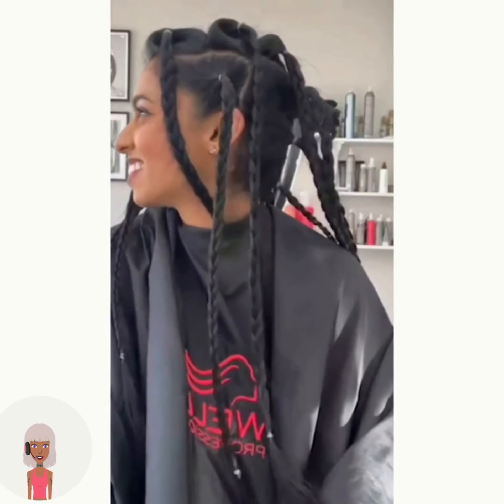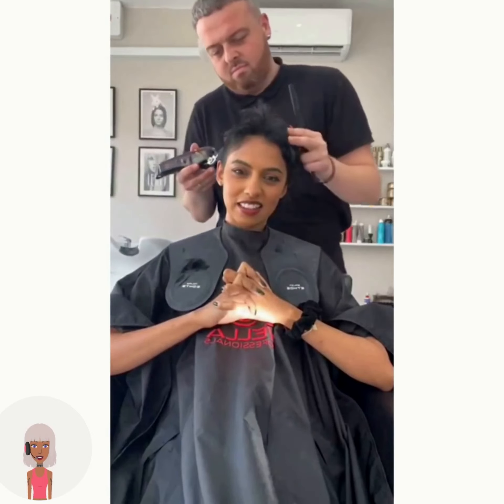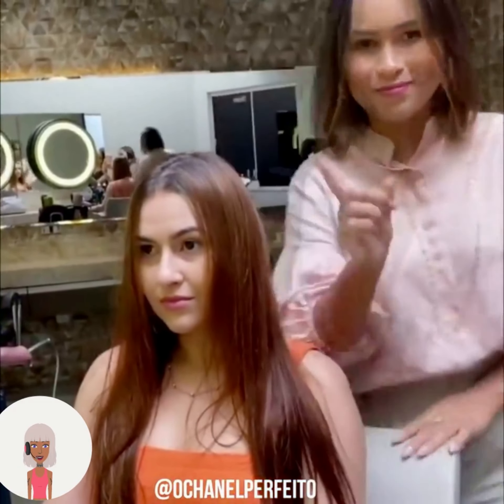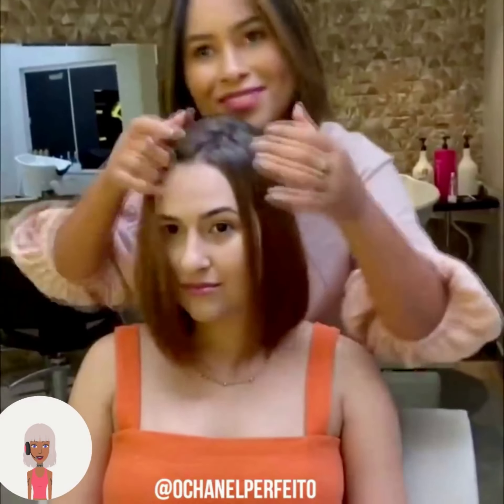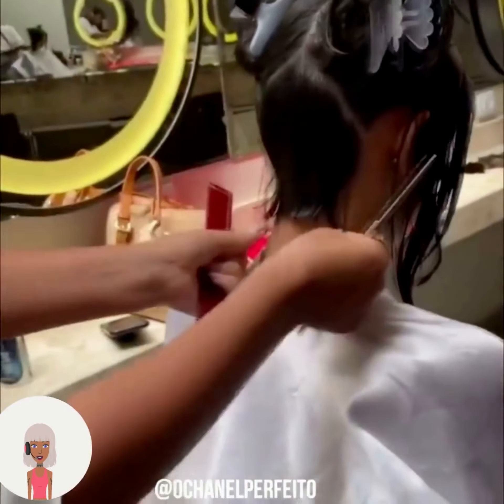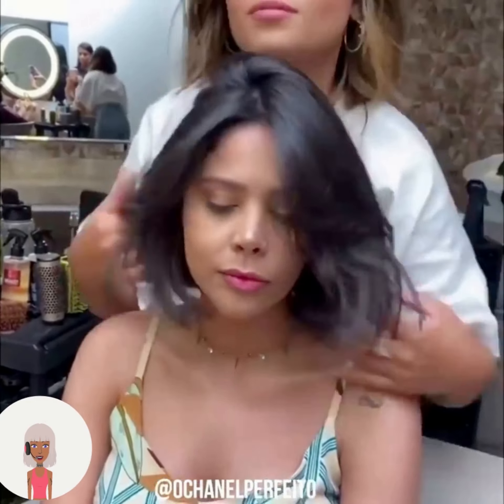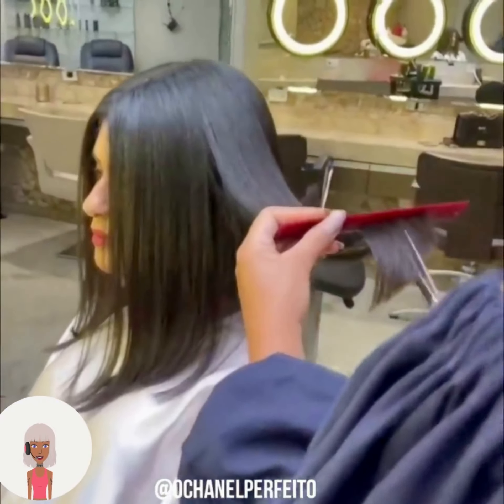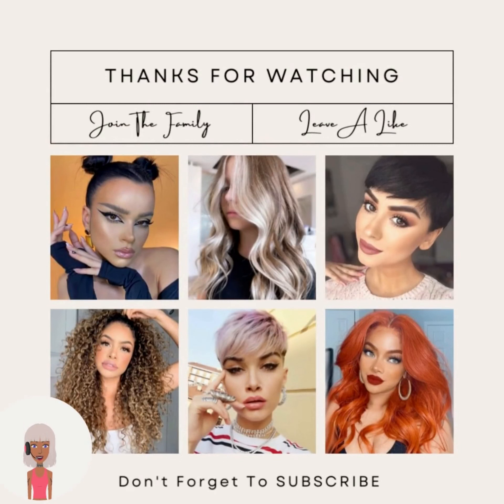The Stylist Cut ALL Her Hair....